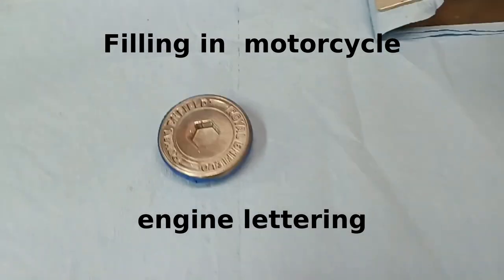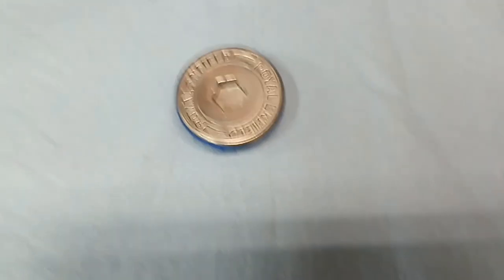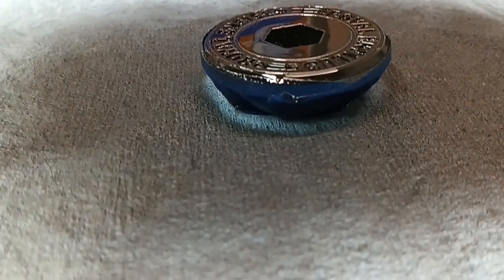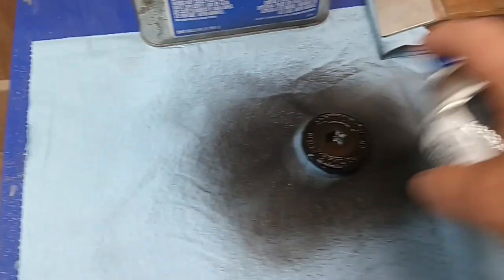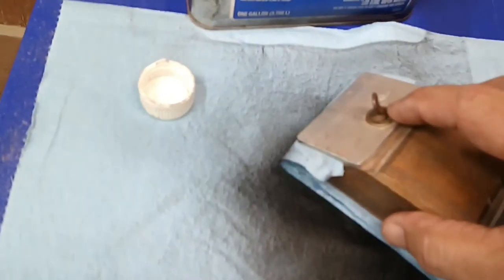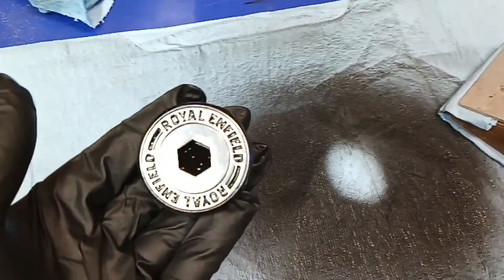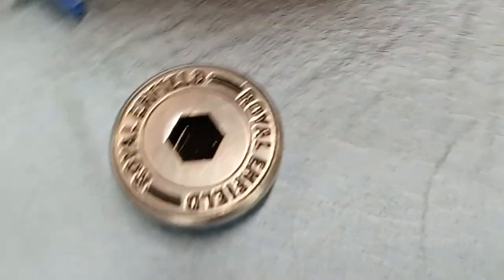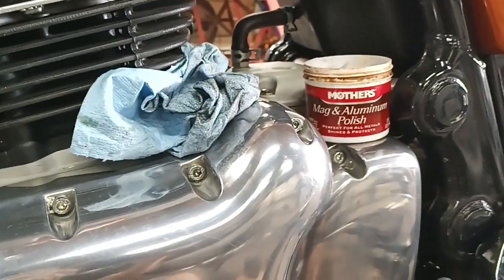Engine Lettering the Easy Way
In this quick video tutorial I will show you how I painted the lettering on my Royal Enfield INT650 This is not a model specific job and you can use the technique on any motorcycle or or any other engine part to highlight lettering or fill in between fins.

Duplicolor paint
sanding block
Enfield History